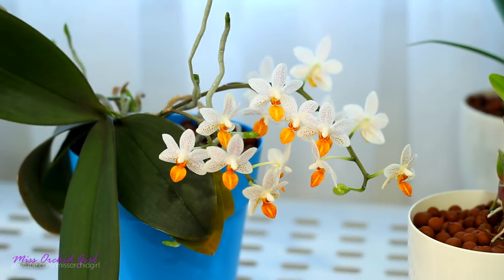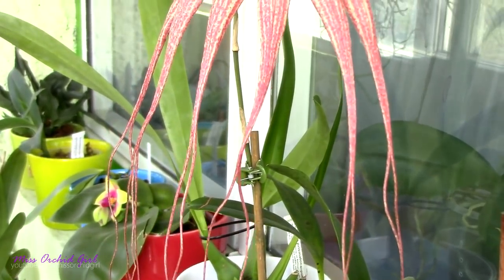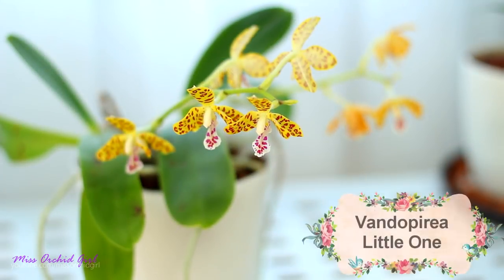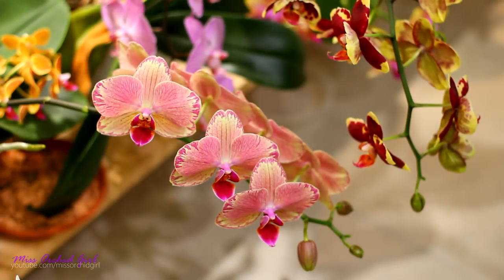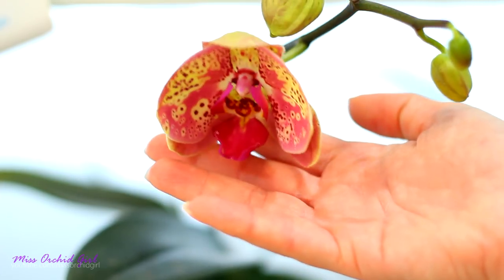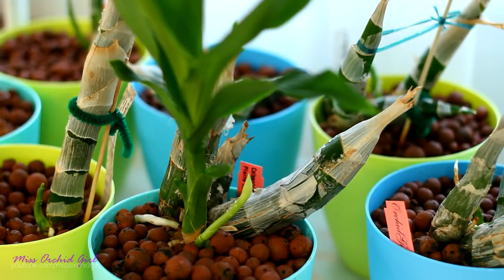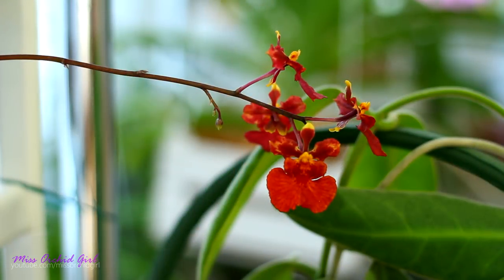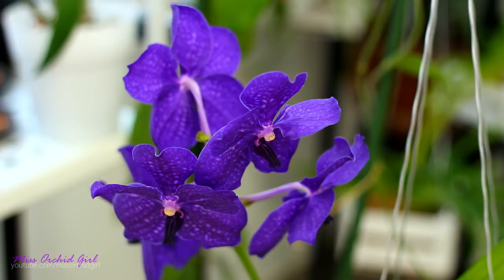Did you know this about: Orchid flowers and flower spikes?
Today we continue the series we started last week and discuss more about

Orchid flowers are the main reason we collect these plants, at least some of us. They come in a wide array of colors, shapes and fragrances! Not all orchids flowers smell nice though, some orchids (Bulbophyllums) try to imitate decomposing meat!

Angraecum orchids try to attract only one type of pollinator, more about it This ensures that the flower will not be wasted with other sources of pollen. There are a few other plants that can rival orchids when it comes to flower adaptation.

The most frustrating time is when buds yellow and falls! Here is more on the subject of prolonging life of the flower and buds

The flower spikes eventually need to be cut. But how, when and why? Here is a video that talks more about it in the case of Phalaenopsis orchids

✿ Want to send me something? Here's my address!